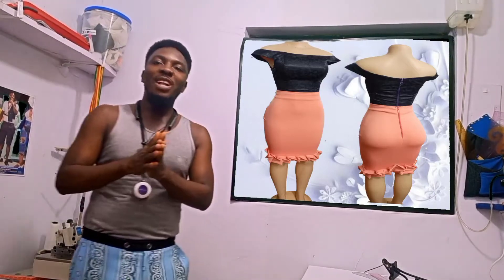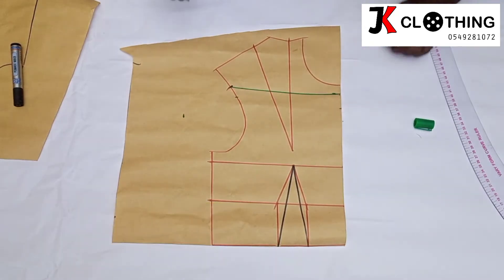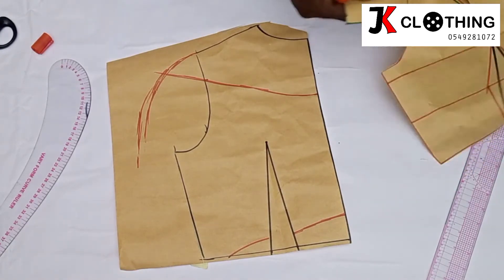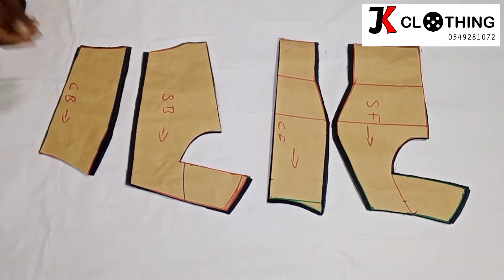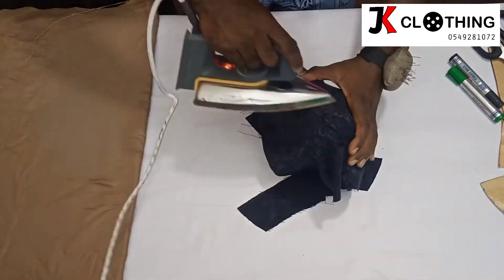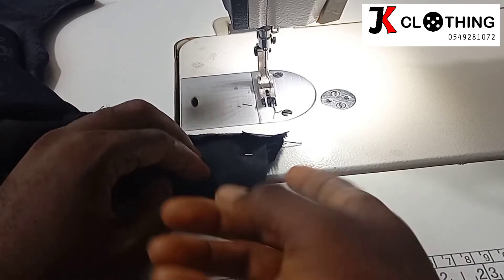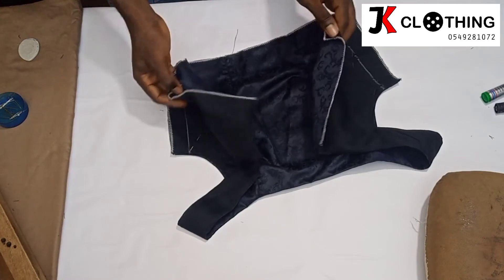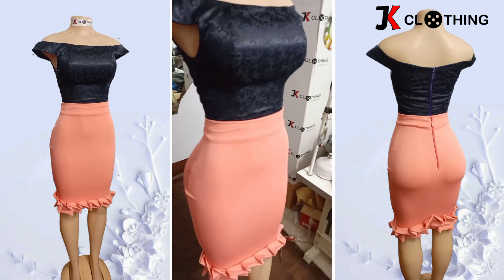How to sew off-shoulder dress without a band || beginner friendly ||full video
YOU MAY CLICK ON ANY OF THE LINKS BELOW TO WATCH OUR TUTORIALS TALKED ABOUT IN THE VIDEO

THE FOLLOWING TUTORIALS ARE AVAILABLE FOR YOUR VIEWERSHIP